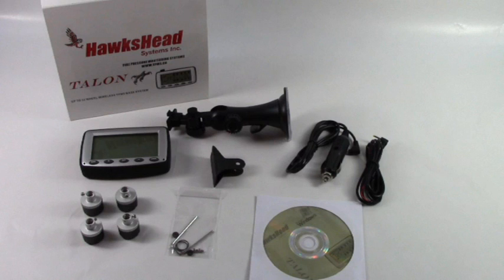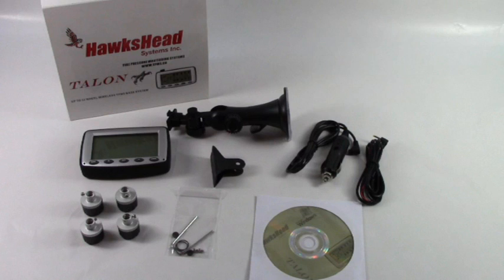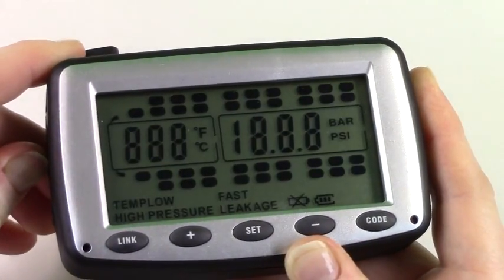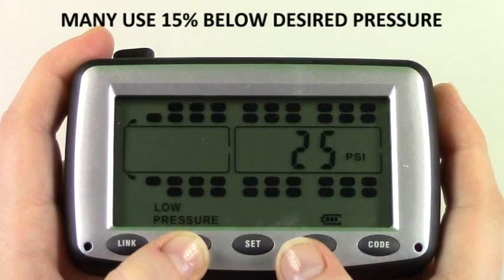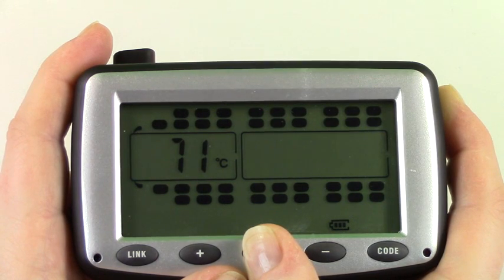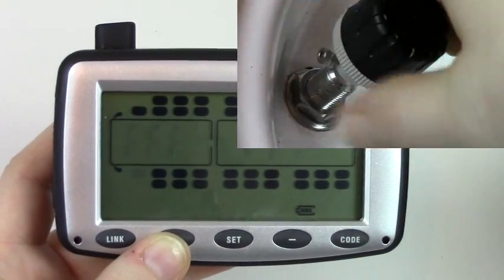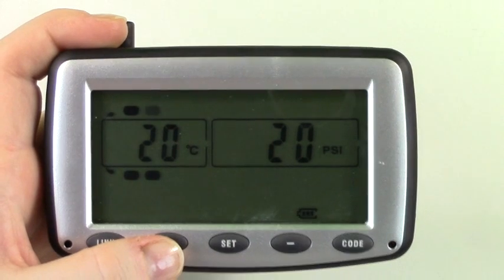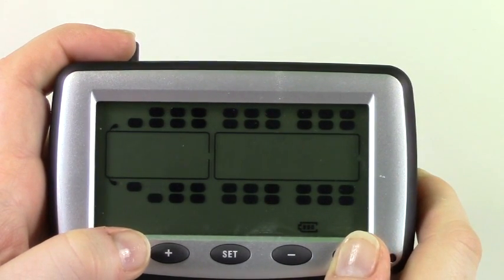RV Semi Truck Tire Pressure Monitoring System TPMS